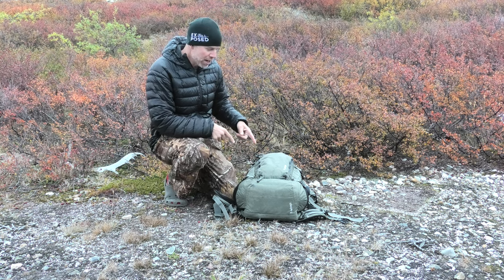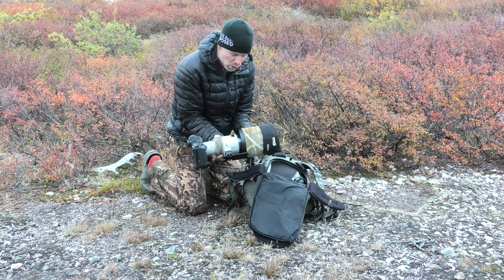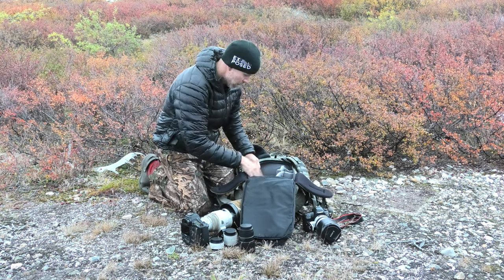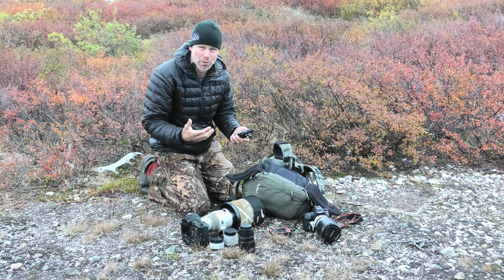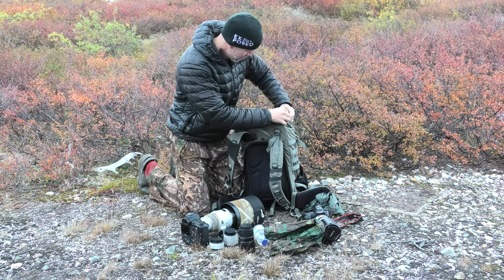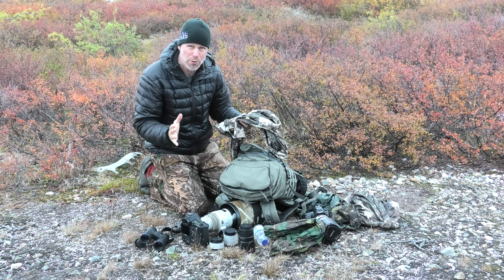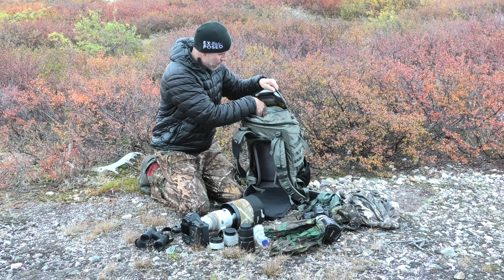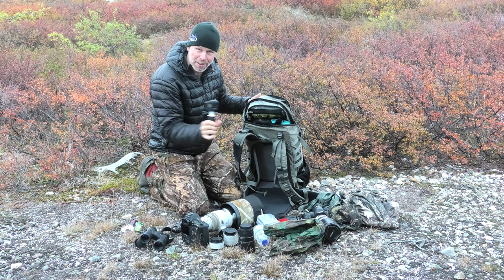What's in my Pack: Muskox Photography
A raw uncut video of me describing what's in my pack for a day/week of wildlife photography on the Nunavik tundra in northern Canada during initial scouting for my Muskox Photo Tour Enjoy and feel free to ask questions in the Comments section.